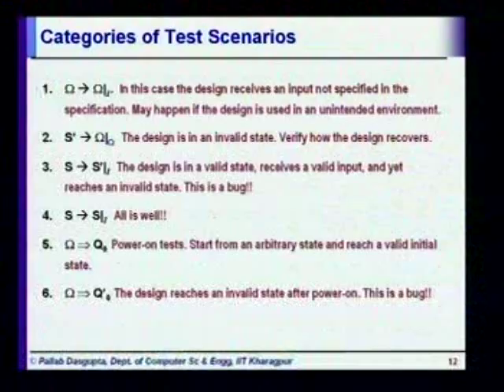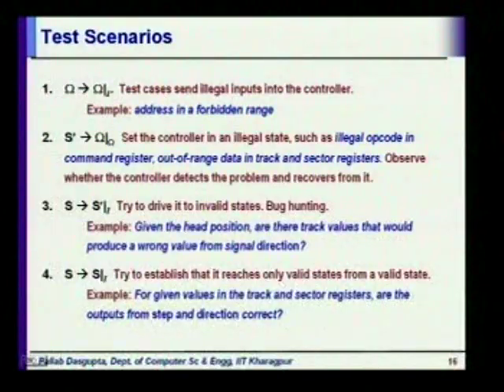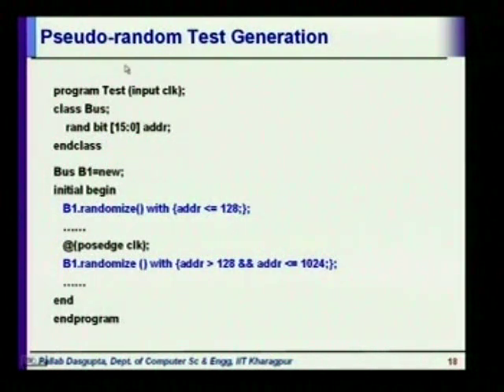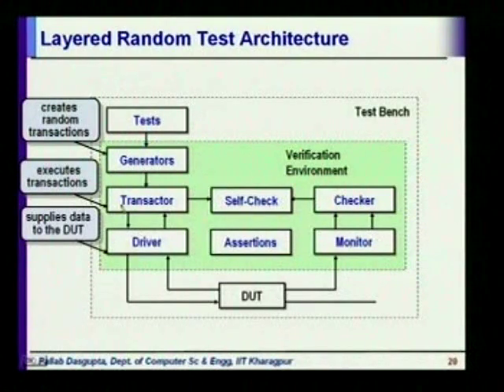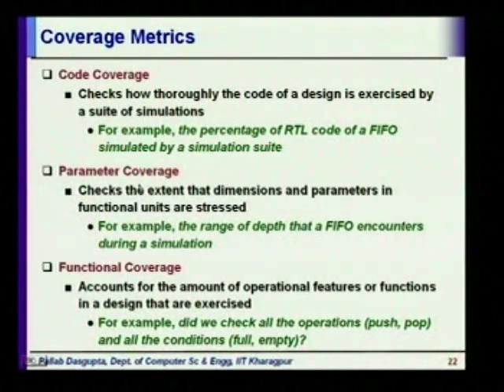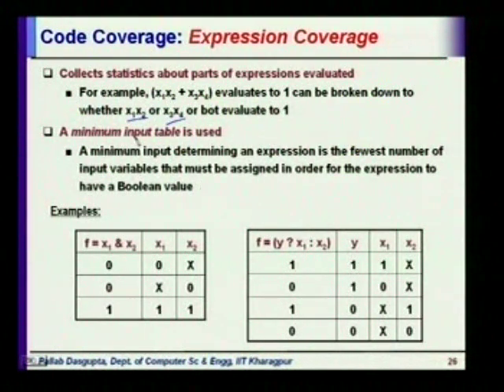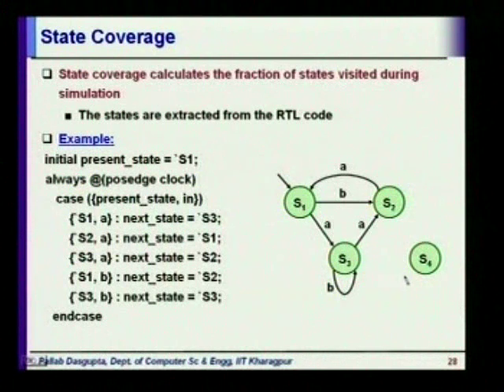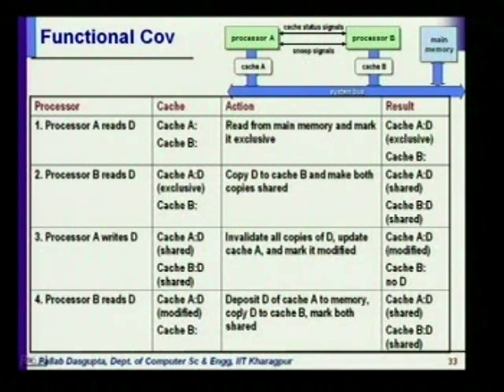Lect-9 test scenarios and coverage.wmv